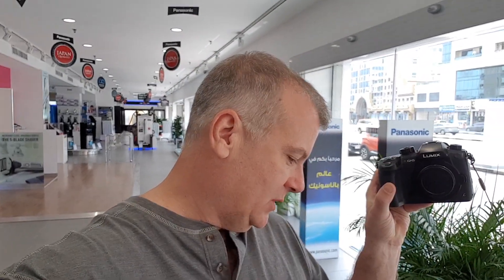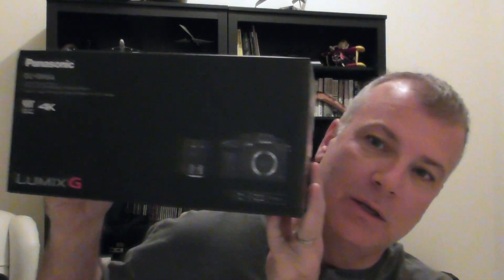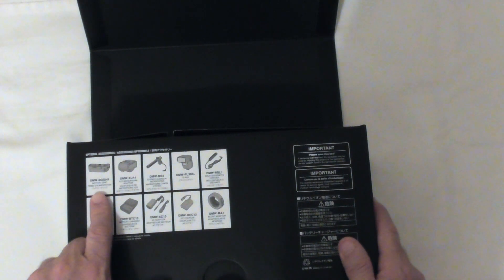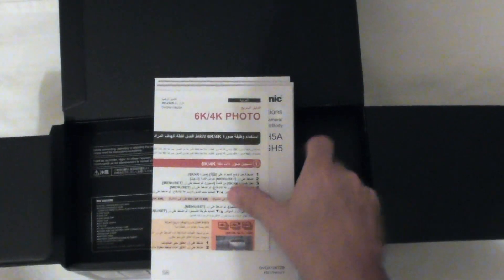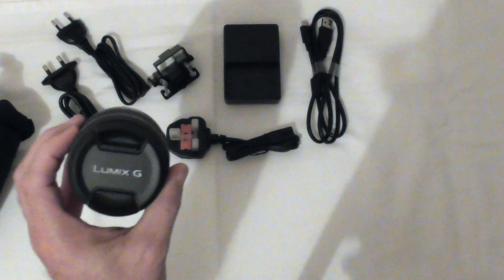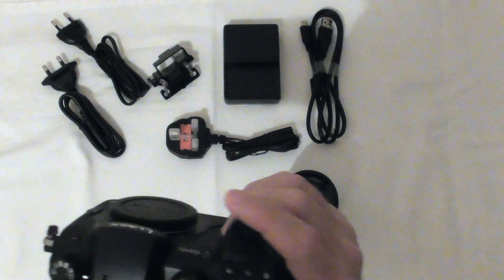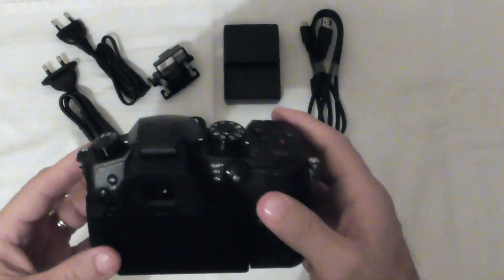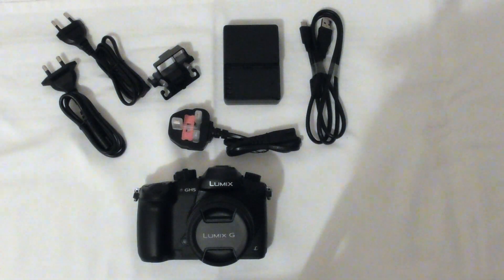Panasonic Lumix GH5 Unboxing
Wanting the best video quality available, I decided to upgrade my gear with the Panasonic Lumix GH5 4K mirrorless camera.

Please leave your comments in the section below.

Want to make video like mine? Check out my gear below.

Bad Monkey’s Gear

Helmet: Shoei GT-Air

Shoei Anti-Fog Lens

Intercom: Scala Freecom 4

Helmet Camera: Drift Ghost 4K

Vlogging Camera: Panasonic GH5

Lens: Panasonic Lumix GX Vario II 12-35

Action Camera: GoPro HERO6 Black

Backup Camera: GoPro HERO5 Black

Drone Control: Apple iPhone 6

Mobile Phone/Camera: Samsung S9

Hero 5/6 Underwater Housing: